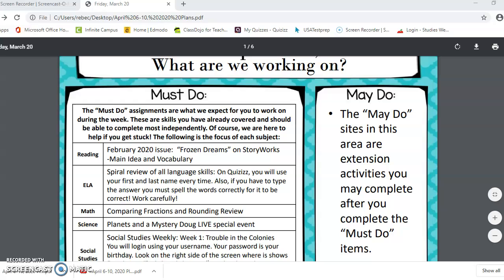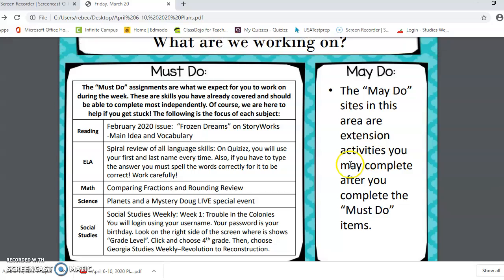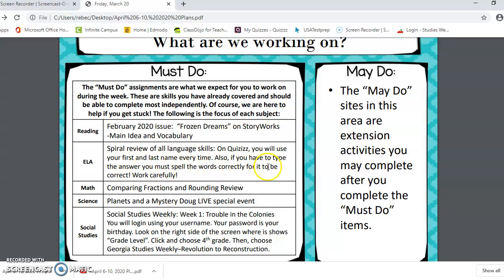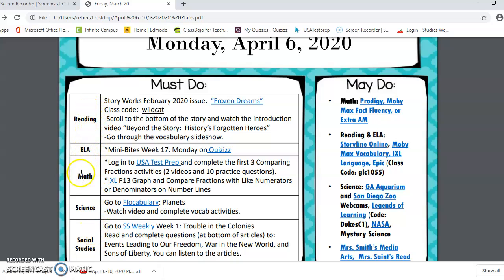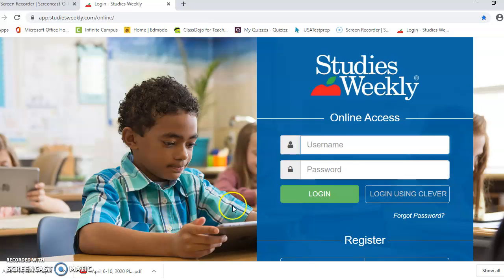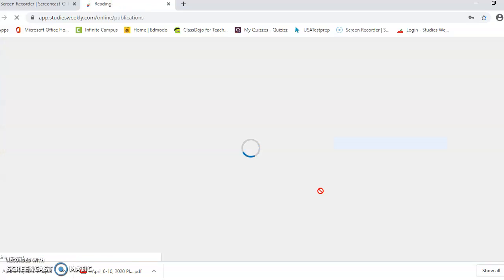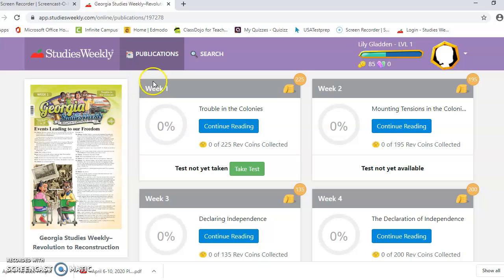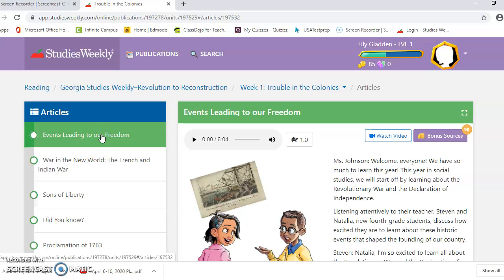Lesson Plan Overview